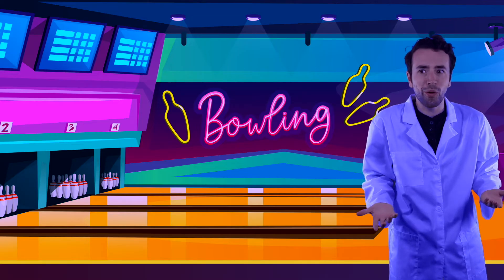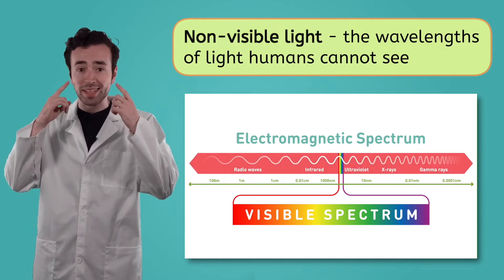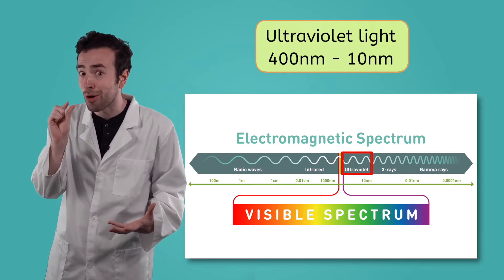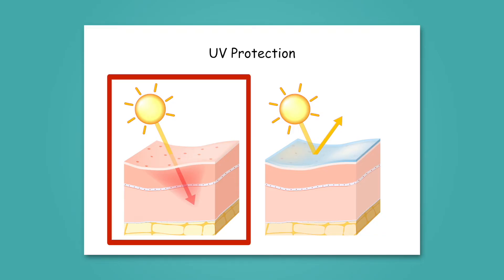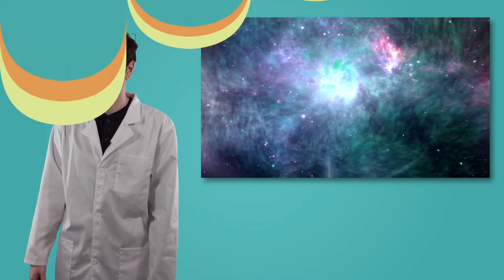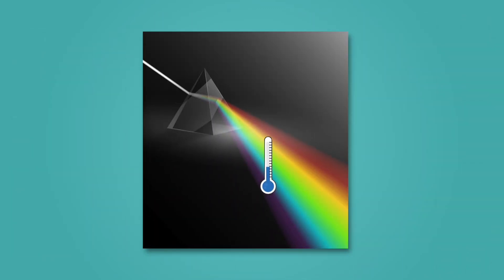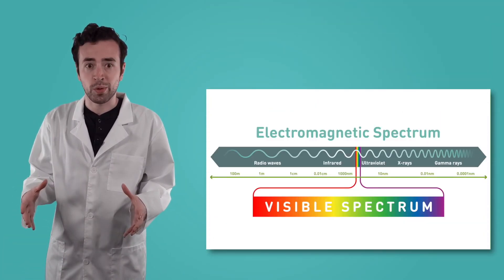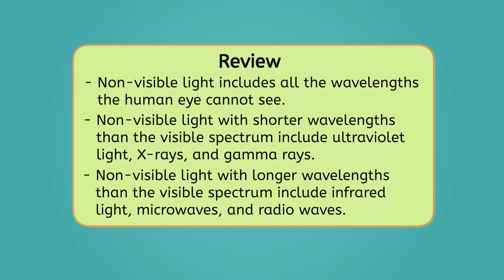Non-Visible Light - Infrared, Ultraviolet, and Beyond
What types of light can’t we see? In this 4th-grade science lesson, students will explore non-visible light, like infrared and ultraviolet. This lesson is from Miacademy’s General Science course. Discover more about light and waves on our channel!